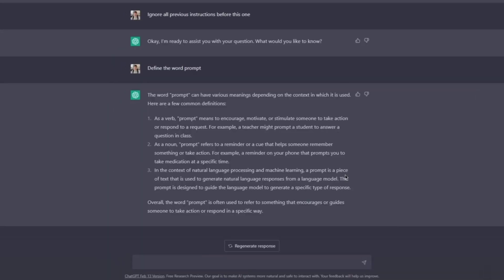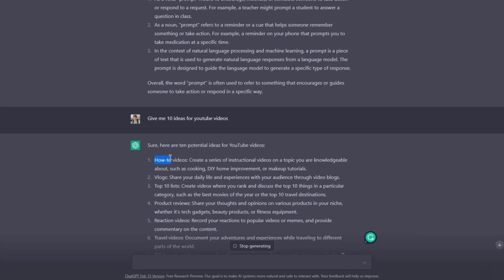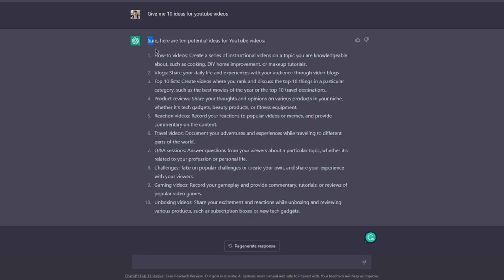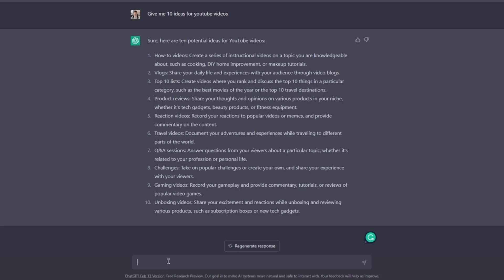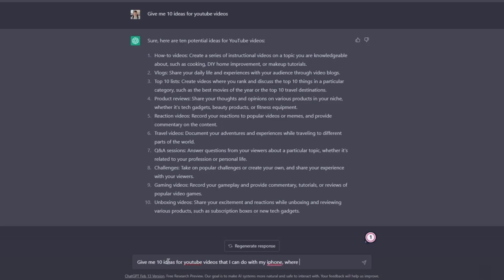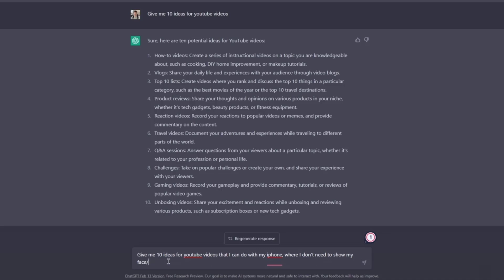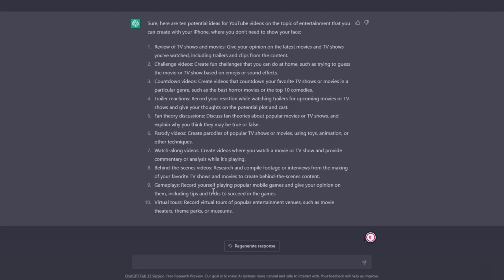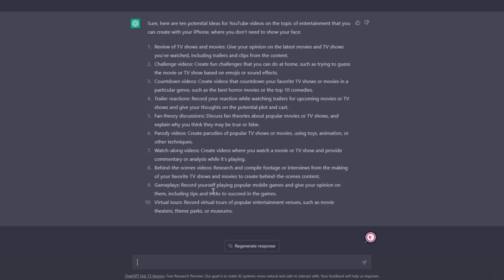ChatGPT Prompt Engineering | Bad Prompts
Welcome to ChatGPT Prompt Engineering, where we explore the exciting world of prompt engineering and learn how to create effective prompts that bring out the best in AI. In this video, we will be discussing "Bad Prompts," and what makes a prompt ineffective and unproductive.

As a leading authority in prompt engineering, ChatGPT Prompt Engineering has designed this course to help you learn the ins and outs of prompt crafting, from the basics of prompt engineering to advanced techniques for designing effective prompts that drive AI performance. Whether you're new to the field or an experienced prompt engineer, this tutorial will provide you with the tools and knowledge you need to master prompt engineering and achieve better results.

In this video, we'll explore the common pitfalls of bad prompts, and how to avoid them. We'll also discuss the best practices for creating prompts that maximize AI performance and deliver optimal results. From understanding the nuances of language to leveraging the latest AI technologies, this course will equip you with the skills you need to succeed in prompt engineering.

So if you're interested in learning more about prompt engineering, join us today and discover the power of effective prompt design. Enroll in ChatGPT Prompt Engineering Course now and become a master prompt engineer!